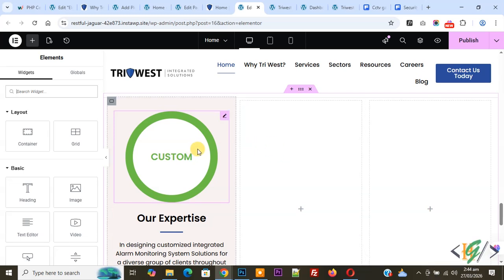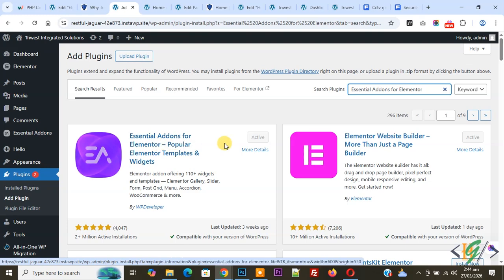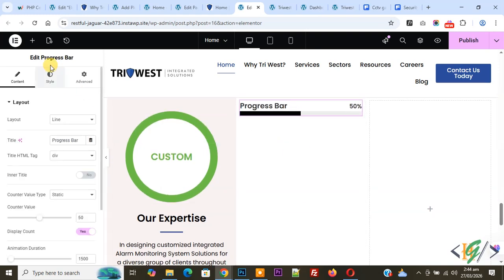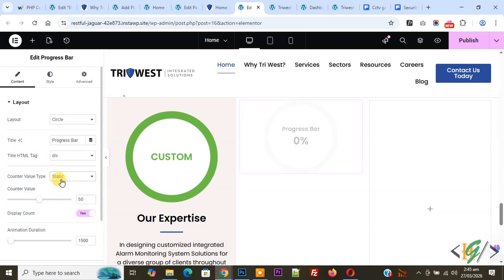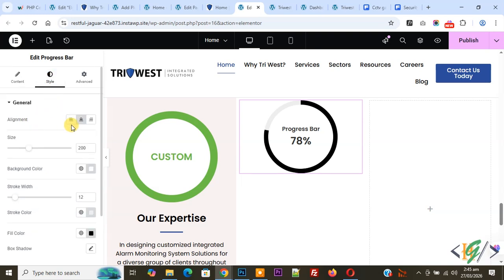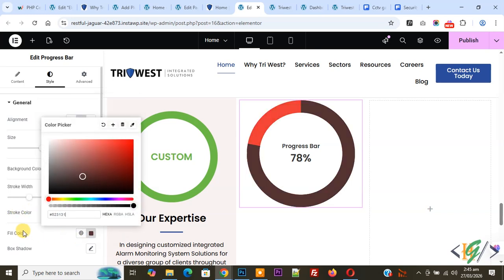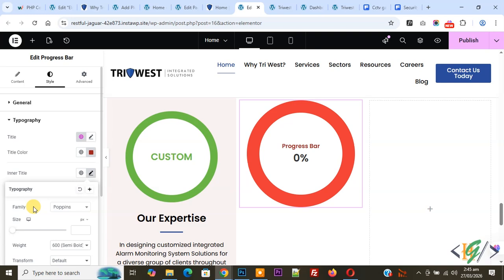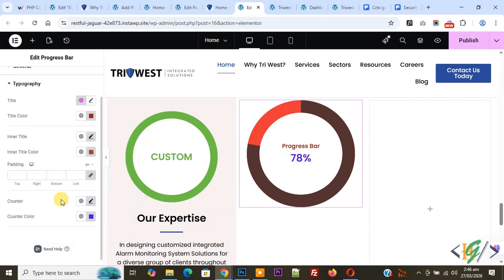How to Add Progress Bar with Circle Layout in Elementor WordPress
Create progress bar with circle using plugin in elementor website. In this WordPress tutorial for beginners you will learn how to Add Progress Bar with Circle Layout using plugin " Essential Addons for Elementor - Popular Elementor Templates & Widgets " in wordpress website. So install this plugin and then use progress bar widget then select layout circle and do customization and styling according to your requirement in elementor pro website.